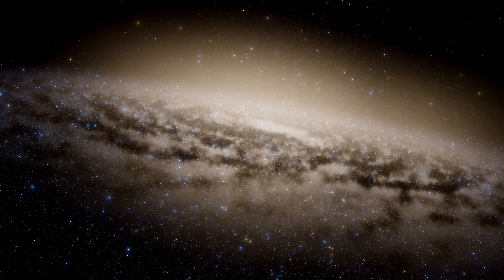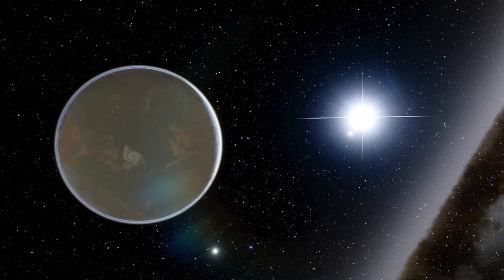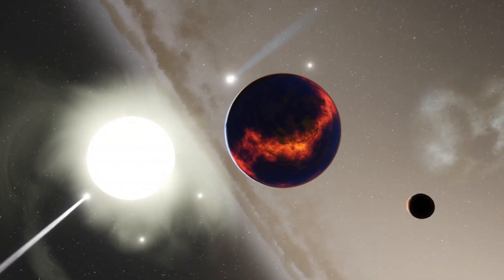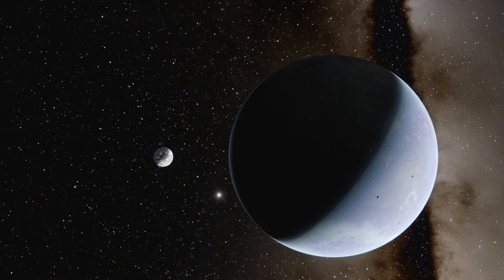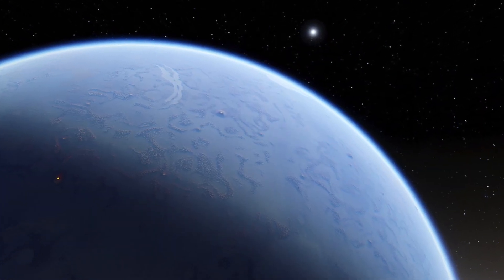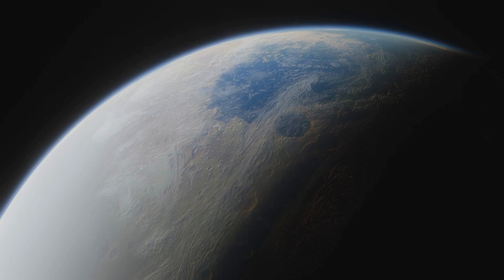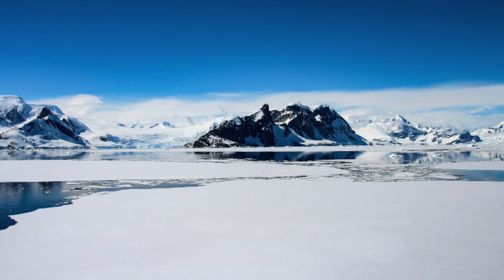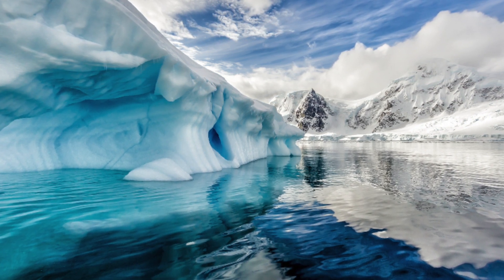This Physicists Just Announced They Found A Slip That Revealed A Portal To Another Reality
This physicists just announced they found a slip that revealed a portal to another reality. Today, we take a look at what this physicists just discovered.

Have you ever looked back on your life and thought what if?  What if you had gone on that tropical holiday instead of staying home. Who would you have met? What would you have experienced? Would it have changed who you are today? Some physicists believe there is another version of you who did go on that trip and is living out the consequences, either good or bad of making that decision. In fact, they believe there could be multiple versions of you in alternate realities living different versions of your life.